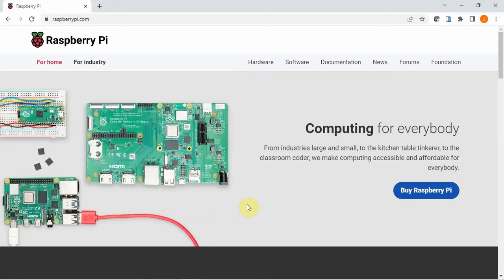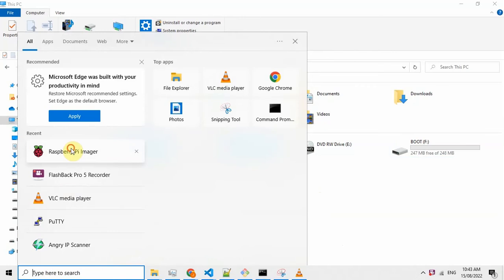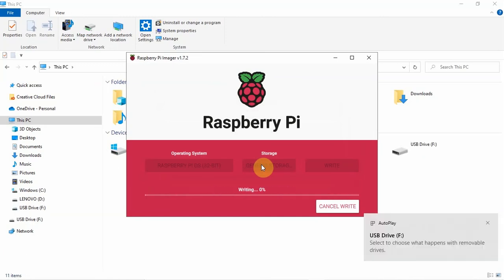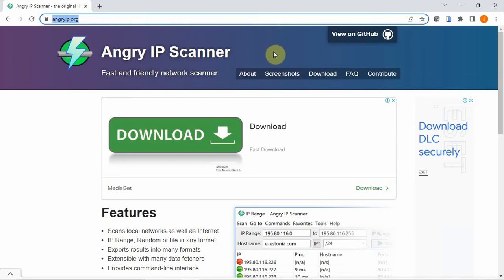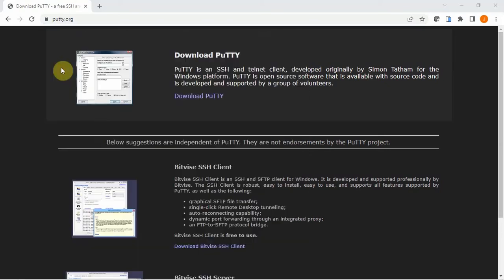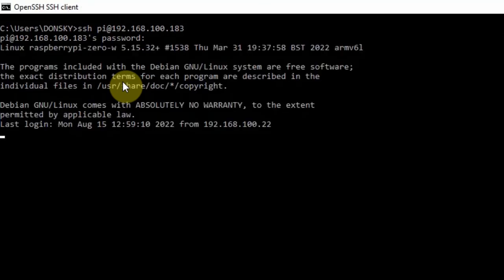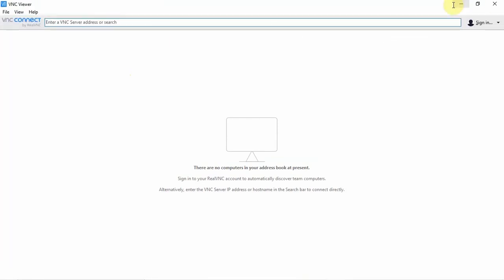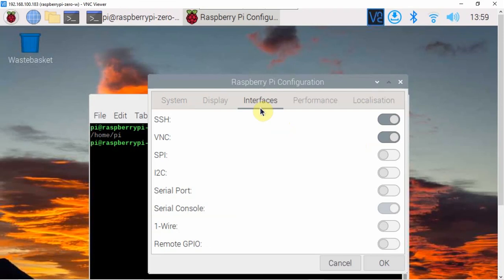Setup Raspberry Pi Headless No Monitor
In this video, we are going to setup the Raspberry Pi in Headless Mode wherein you won't need any external monitor or keyboard needed to attach to it. In headless setup mode, our computing device which in this case is the raspberry pi does not have any peripheral attached. We are going to connect to it remotely and set the required configurations.

WriteUp:
If you like to follow along with written text then please see my following post

Happy Exploring!